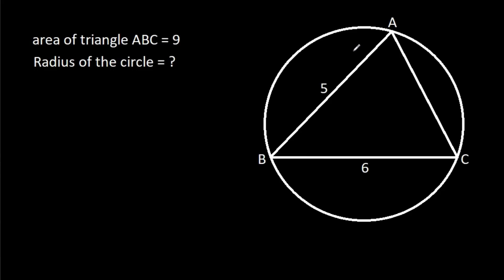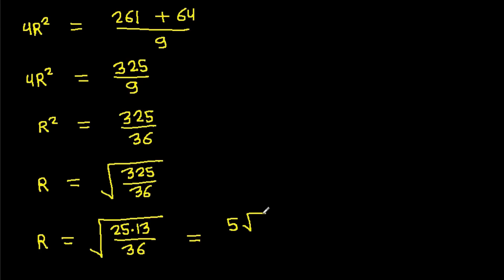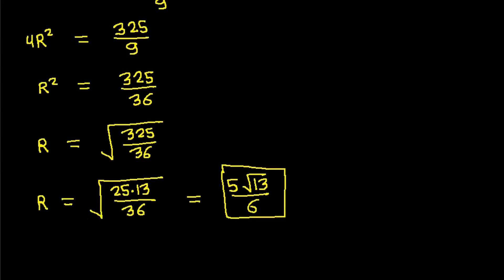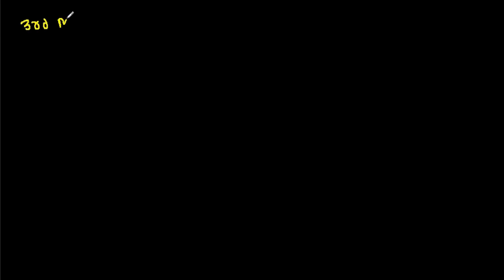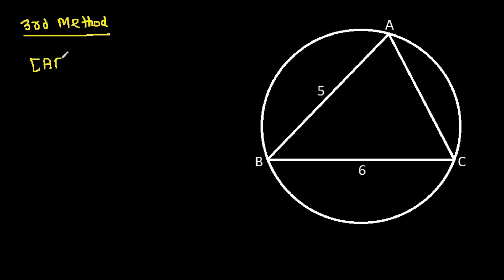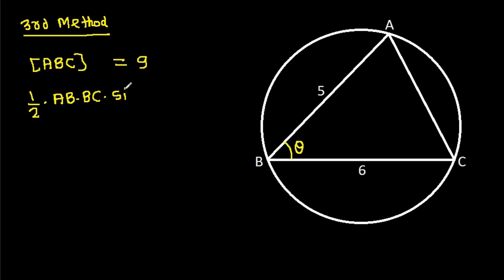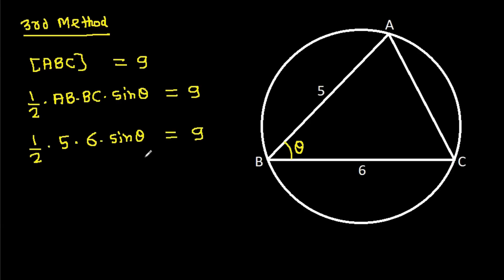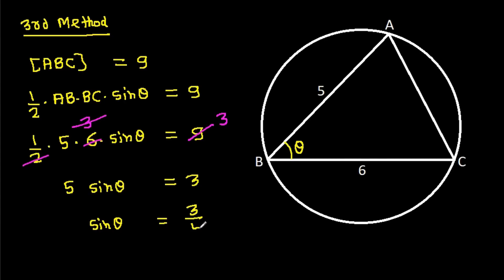Can you find the radius of the circle? | Triangle inscribed in a circle | 3 Different Methods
Can you find the radius of the circle | Triangle inscribed in a circle | 3 Different Methods | Radius of circumcircle